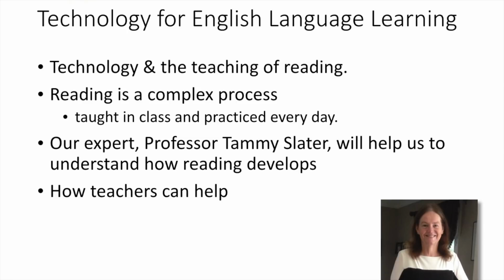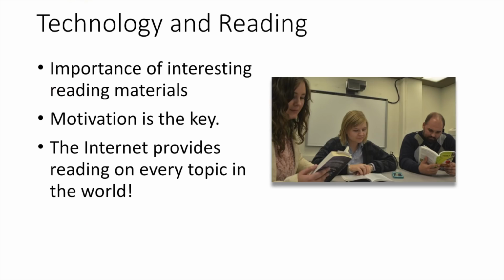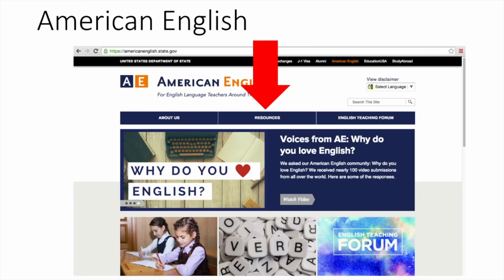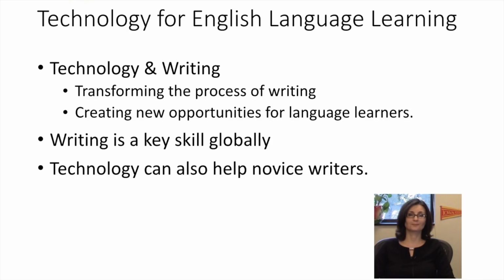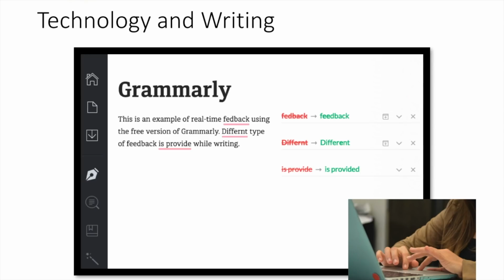Introductory Lecture (Part 4)